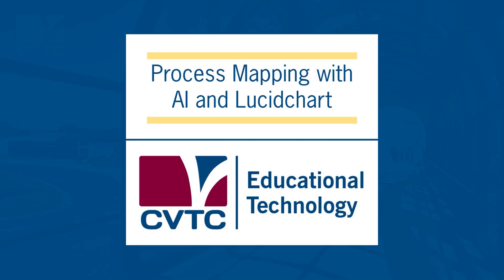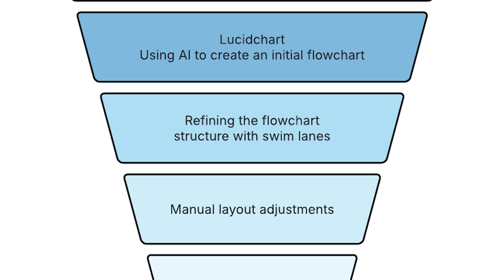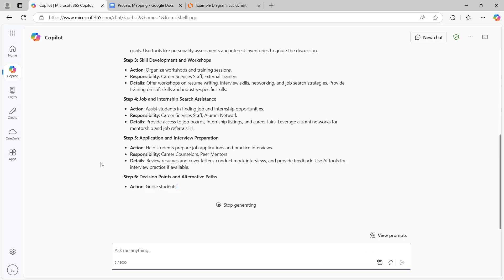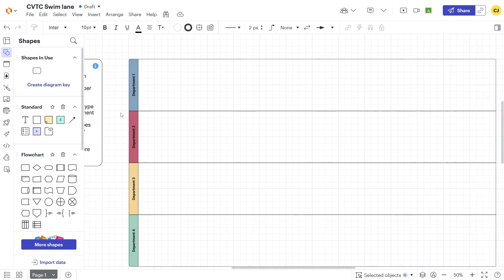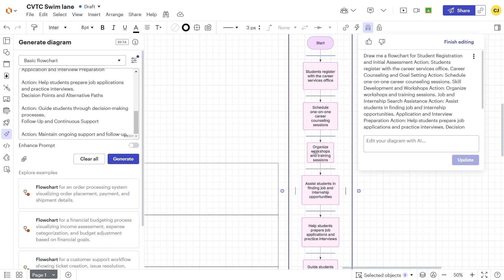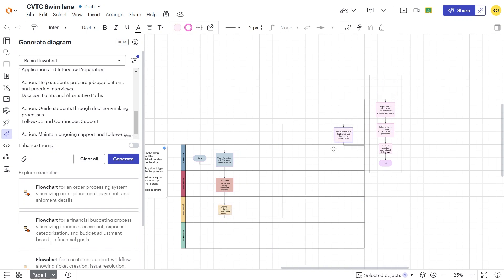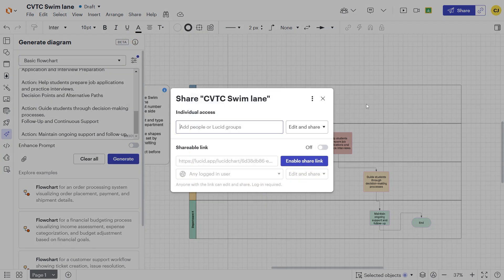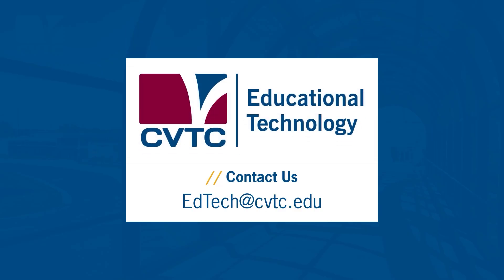Process Mapping with AI and Lucidchart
This instructional video walks you through the process of creating a flowchart using AI tools like Copilot or ChatGPT and Lucidchart. Learn how to generate a structured process description, use AI to create an initial diagram, refine the layout with swimlanes, and make manual adjustments for accuracy. Finally, discover how to collaborate and share finalized flowchart.